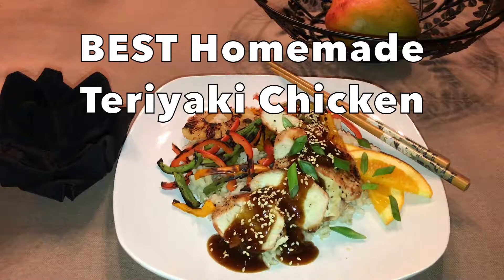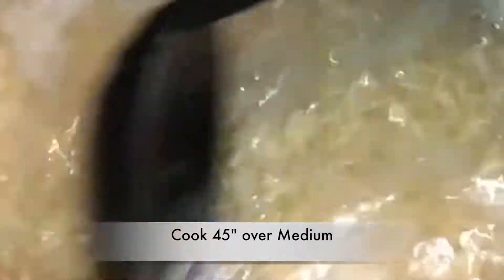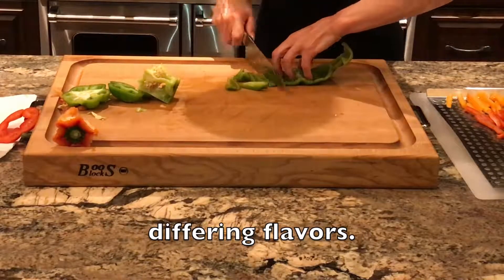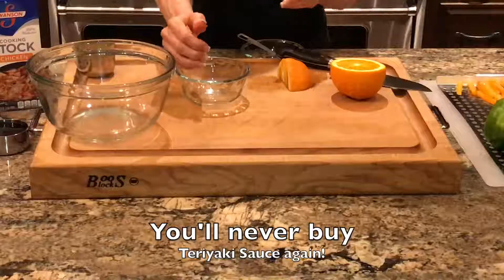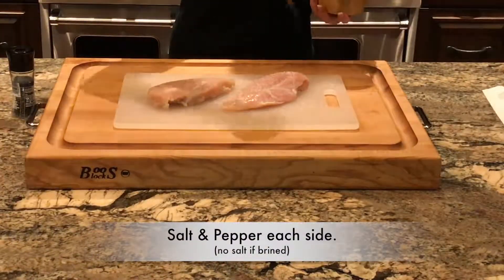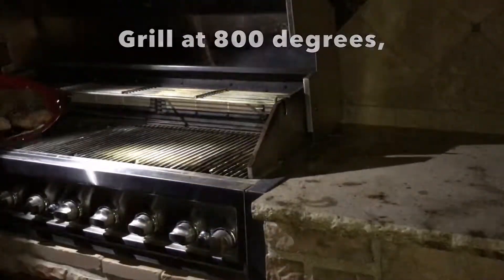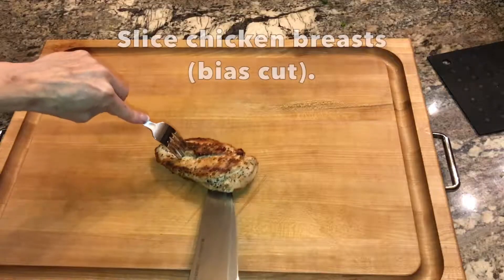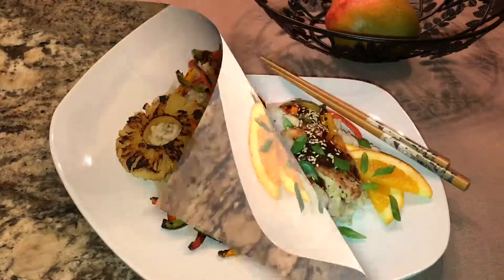GRILLED CHICKEN TERIYAKI (Restaurant Teriyaki Sauce Recipe linked!)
Easy grilled Chicken with Pineapple, and strips of Bell Peppers over rice, with a link to the best TERIYAKI SAUCE recipe you'll ever make!